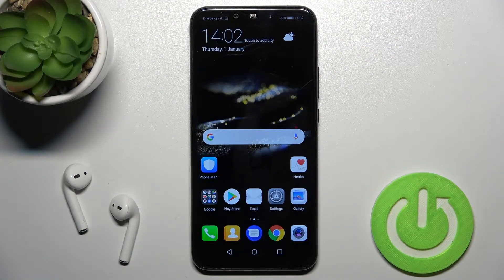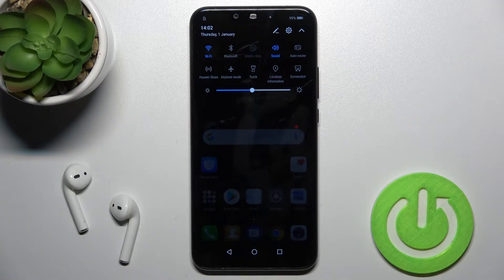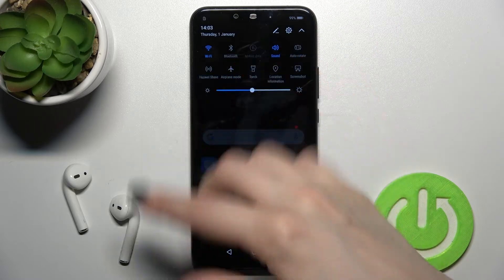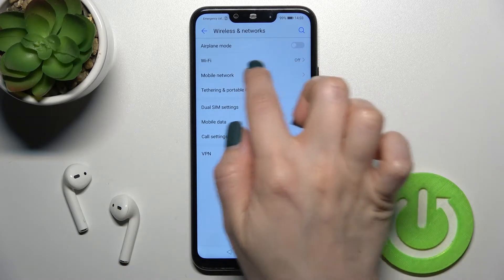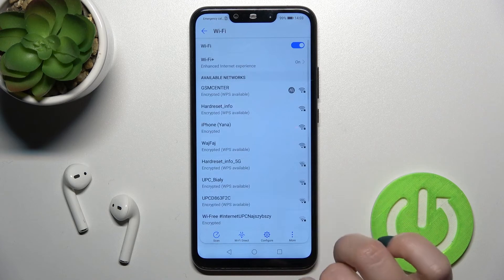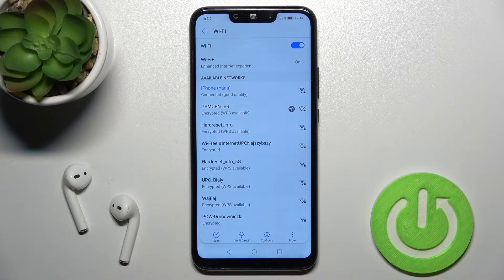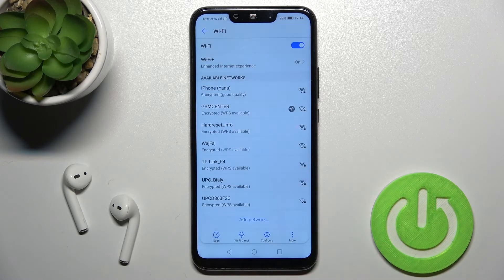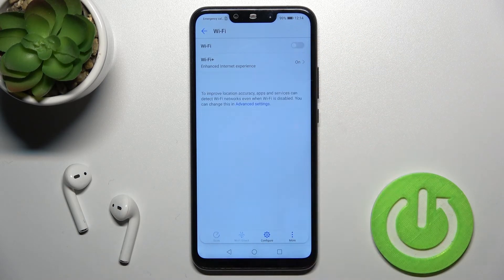How to Connect to Wi-Fi on Huawei Mate 20 Lite - Manage Network Settings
Are you interested in the short video guide which will show you step by step how to get into the network settings and quickly connect to wifi without any issues. Let’s find out how to use the network successfully on the presented Huawei Mate 20 Lite smartphone.

How to connect HUAWEI Mate 20 Lite with Wi-Fi? How to connect HUAWEI Mate 20 Lite with network? How to Use Wi-Fi in HUAWEI Mate 20 Lite? How to pair HUAWEI Mate 20 Lite with Wi-Fi? How to enter Wi-Fi settings in HUAWEI Mate 20 Lite? How to reach Wi-Fi panel in HUAWEI Mate 20 Lite? How to use network in HUAWEI Mate 20 Lite?